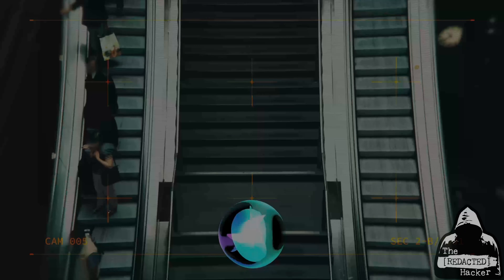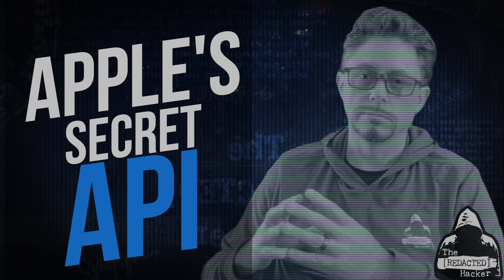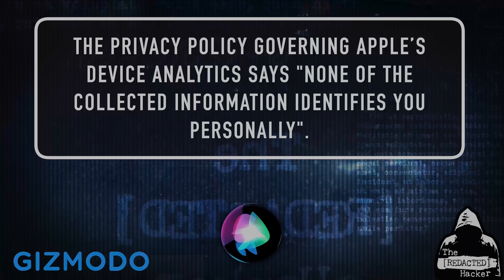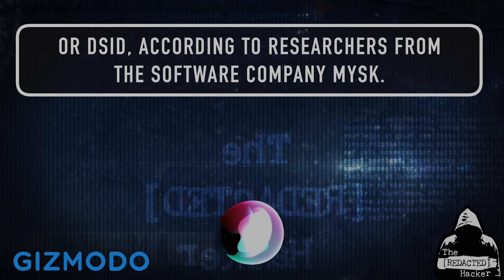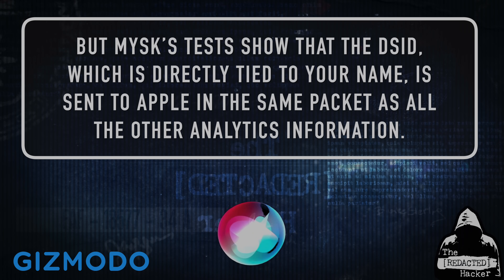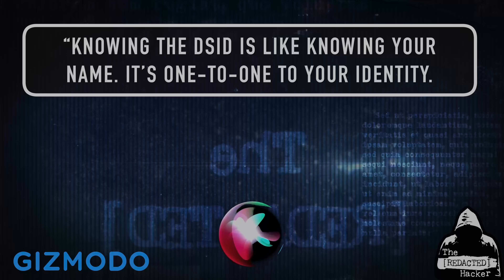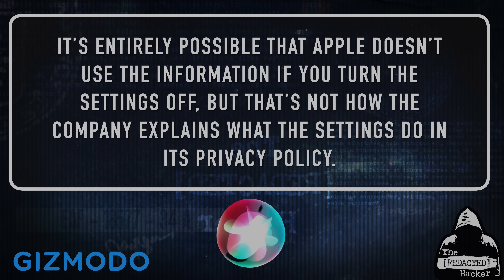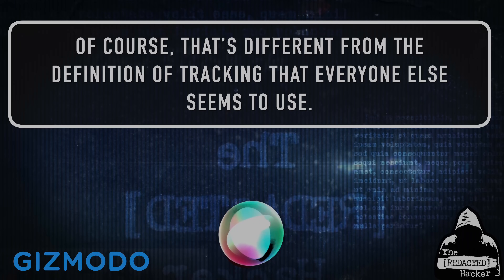Apple's Secret API - The [REDACTED] Hacker - Episode 001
Apple has a secret API to spy on you and the reports coming in are not pretty...

According to Gizmodo:

A new test of how Apple gathers usage data from iPhones has found that the company collects personally identifiable information while explicitly promising not to.

The privacy policy governing Apple’s device analytics says "none of the collected information identifies you personally".

But an analysis of the data sent to Apple shows it includes a permanent, unchangeable ID number called a Directory Services Identifier, or DSID, according to researchers from the software company Mysk.

Apple collects that same ID number along with information for your Apple ID, which means the DSID is directly tied to your full name, phone number, birth date, email address and more, according to Mysk’s tests.

The iPhone Analytics setting makes an explicit promise: Turn it off, and Apple says that it will "disable the sharing of Device Analytics altogether".

However, two app developers and security researchers at the software company Mysk, took a look at the data collected by a number of Apple iPhone apps including the App Store, Apple Music, Apple TV, Books, and Stocks.

They found the analytics control and other privacy settings had no obvious effect on Apple’s data collection.  The tracking remained the same whether iPhone Analytics was switched on or off.

According to Apple’s analytics policy, "Personal data is either not logged at all, is subject to privacy-preserving techniques such as differential privacy, or is removed from any reports before they’re sent to Apple"

But Mysk’s tests show that the DSID, which is directly tied to your name, is sent to Apple in the same packet as all the other analytics information.

▬▬▬▬▬ 🟣 API SECURITY 🟣 ▬▬▬▬▬
APIs are everywhere and API Security has never been more important than it is right now.  API abuses have risen in the past few years and it is difficult to go even a week without reading about another API that has been attacked.  By securing your APIs using API Security solutions and API Management best practices, you can mitigate attacks and protect your organization, your customers,  your data, and your reputation from API Hackers.

▬▬▬▬▬ 🟢 WHAT IS OWASP? 🟢 ▬▬▬▬▬
OWASP stands for "Open Web Application Security Project" and they are an international non-profit organization dedicated to web application security.

It is important to apply API Security best practices to your cybersecurity strategy.

▬▬▬▬▬ 🔴 WHAT IS API Penetration Testing? 🔴 ▬▬▬▬▬
API penetration testing (or API Pentesting) is an ethical hacking process to assess the security of the API design. API tests involve attempting to exploit identified issues and reporting them to strengthen the API to prevent unauthorized access or a data breach.

▬▬▬▬▬ 🟡 OWASP API SECURITY 🟡 ▬▬▬▬▬
What is the OWASP Top 10 for API Security?
⭐  Broken Object Level Authorization
⭐  Broken User Authentication
⭐  Excessive Data Exposure
⭐  Lack of Resources & Rate Limiting
⭐  Broken Function Level Authorization
⭐  Mass Assignment
⭐  Security Misconfiguration
⭐  Injection
⭐  Improper Assets Management
⭐  Insufficient Logging & Monitoring

▬▬▬▬▬ 💀 API Hacker Resources 💀 ▬▬▬▬▬
💀  Postman
💀  Charles Proxy
💀  MobSF
💀  Frida
💀  MITM
💀  OSINT Tools

▬▬▬▬▬ ❤️ LEVEL-UP ❤️ ▬▬▬▬▬
( bring your own 🍿 )
👍🏻   Thumbs Up! ▪ Love APIs?  😍   Like our video and share it!
💬   Comment ▪  Let us know what you think of this episode!